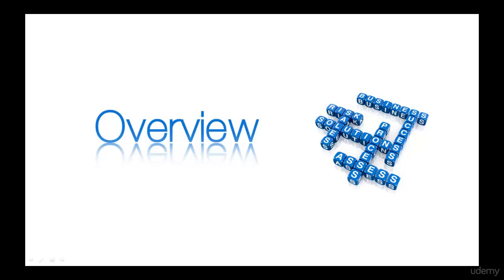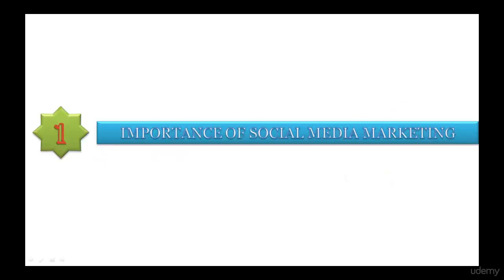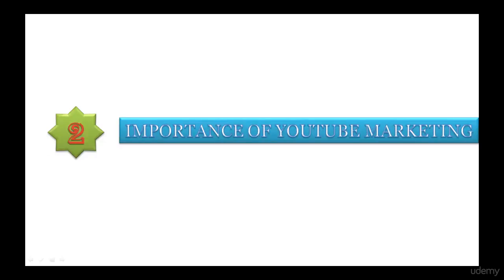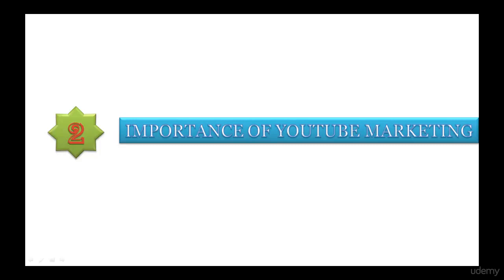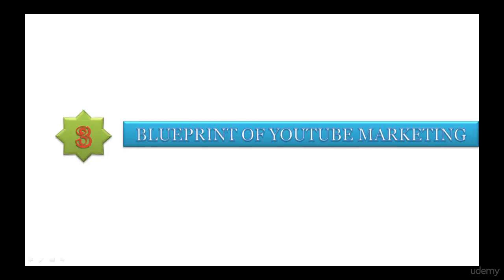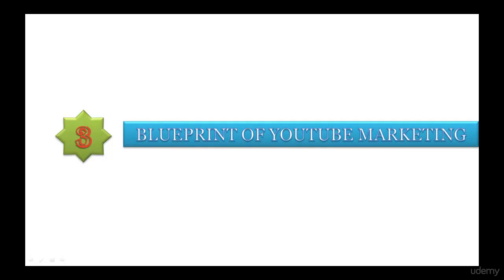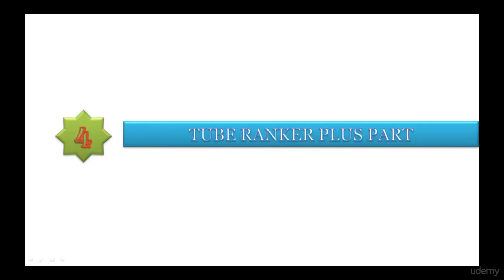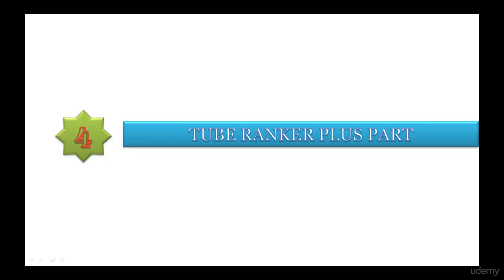002 Course Overview